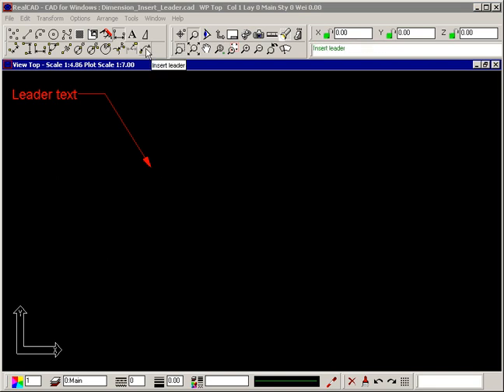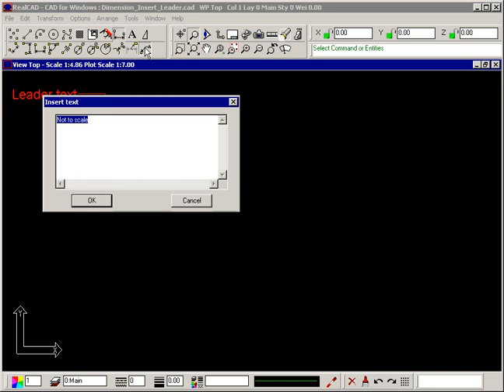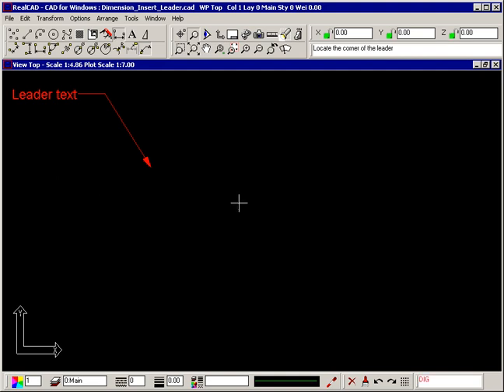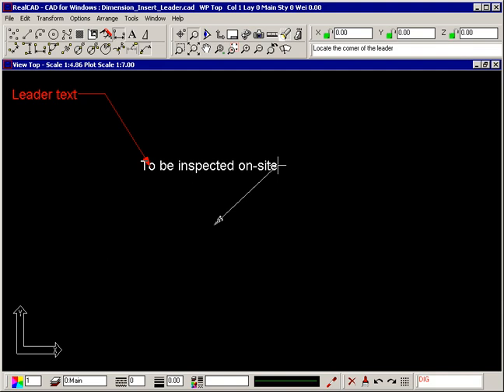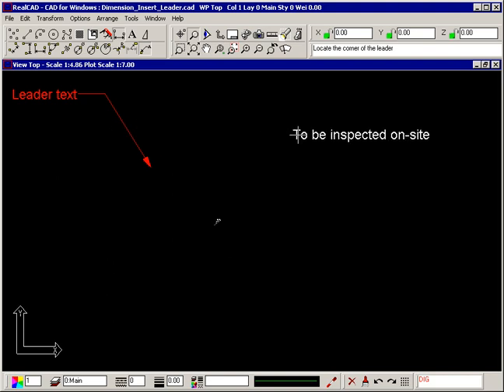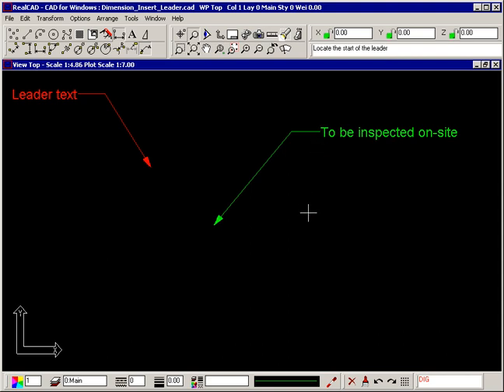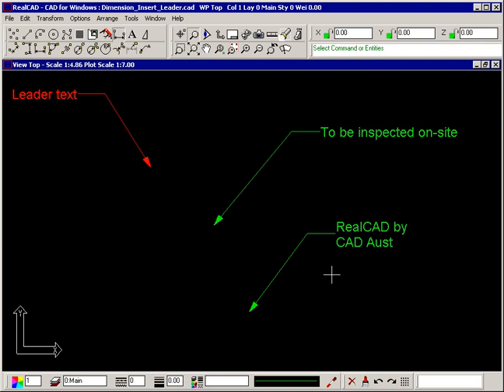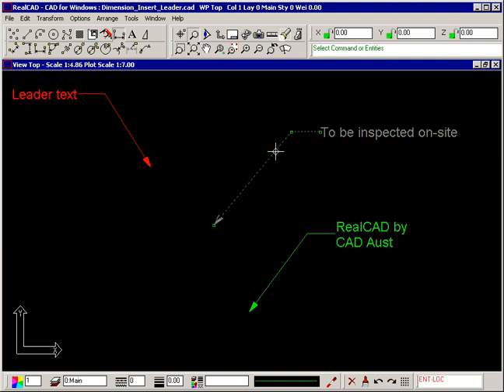How to Insert Dimension Leader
How to Insert Dimension Leader in RealCAD